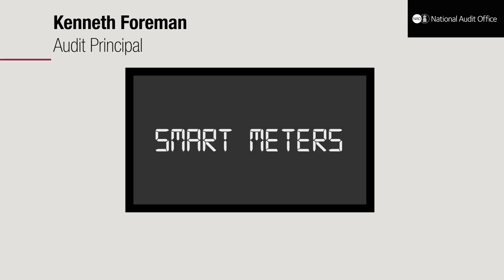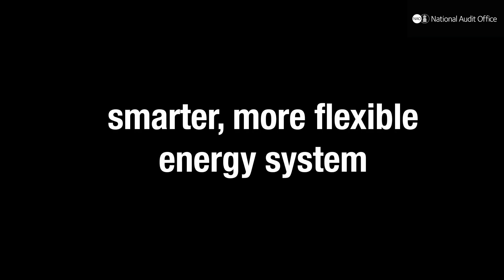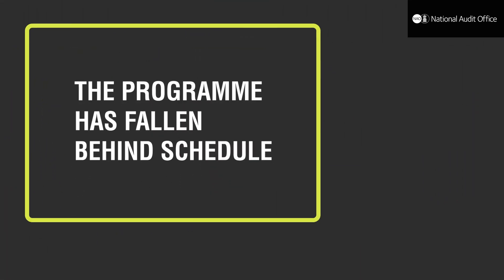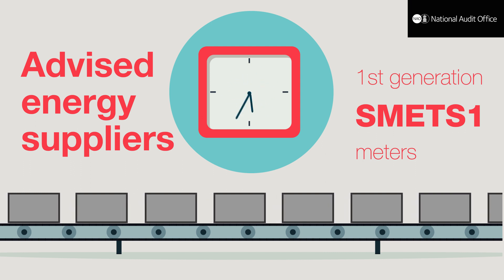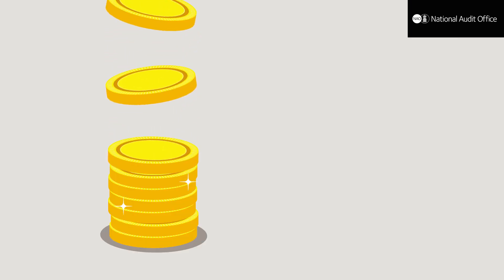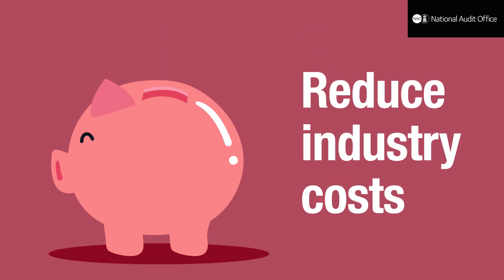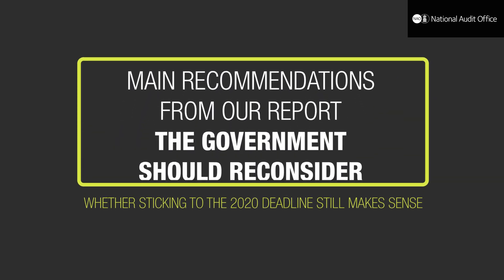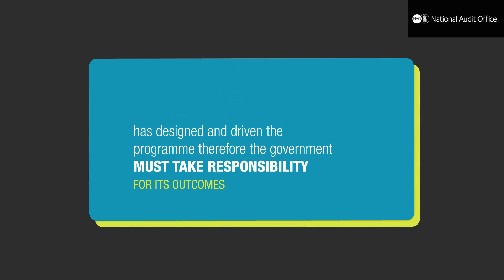Rolling out smart meters - NAO report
Watch our video on smart meters. Our report has found the Smart Meters Programme has serious issues which the government needs to address if smart meters are going to succeed.